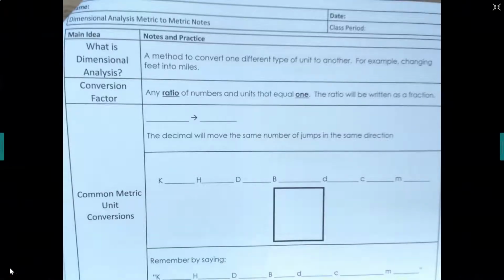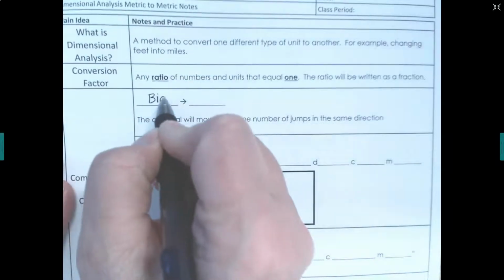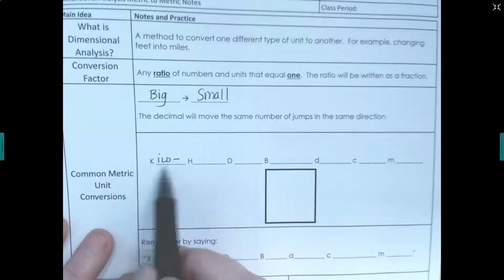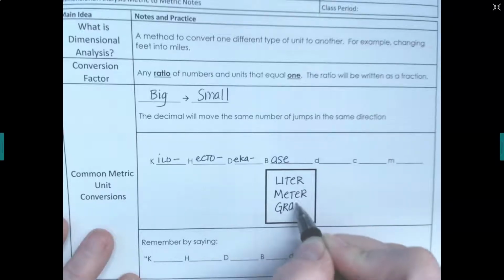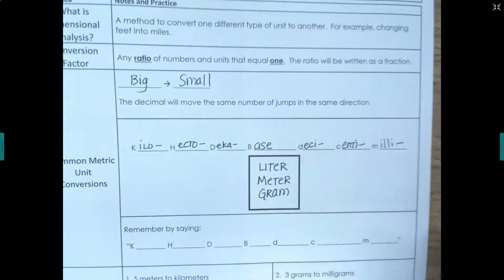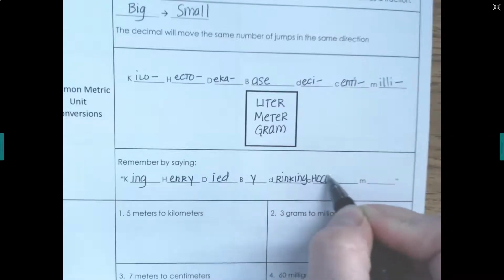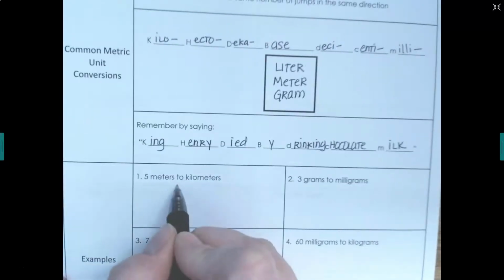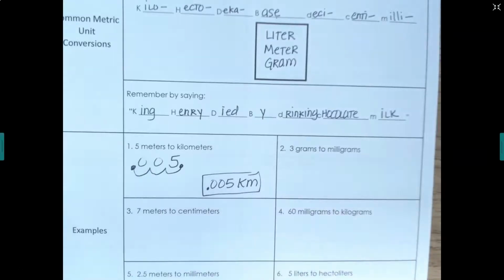Dimensional Analysis Metric to Metric Notes